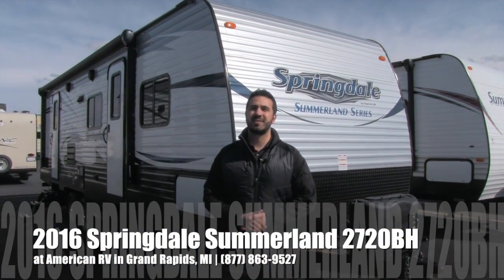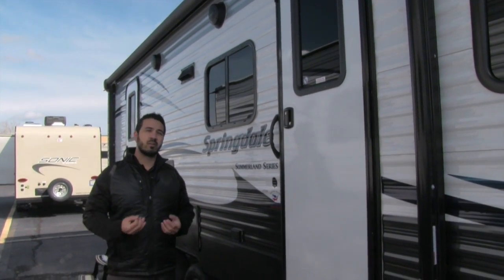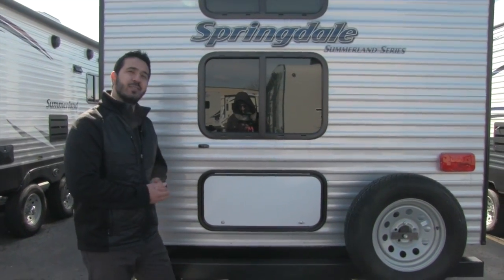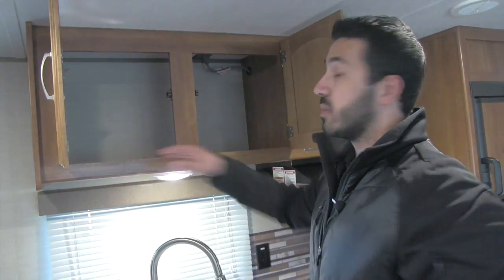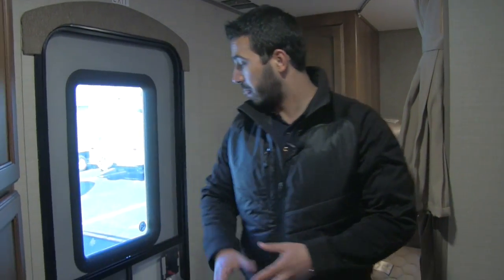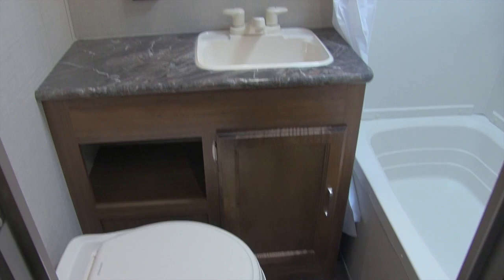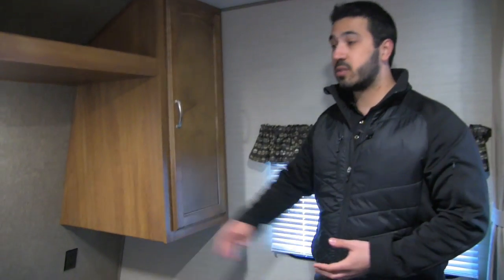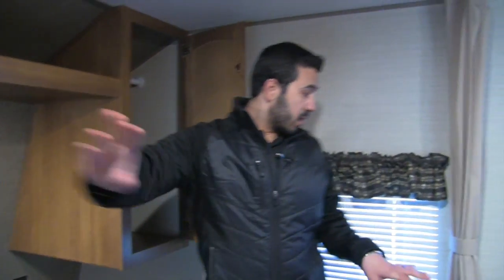2016 Keystone Springdale Summerland 2720BH | Travel Trailer | Pebble - RV Review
This unique floorplan layout gives you the feel of a seperate bunkroom for the kids while maintaining a relatively short length. Join me, Ian Baker the Product Specialist at Camping World and see all the amenities this unit has to offer. Please comment on the video with any questions or feedback you may have. today for a great deal and see why more people choose Camping World!